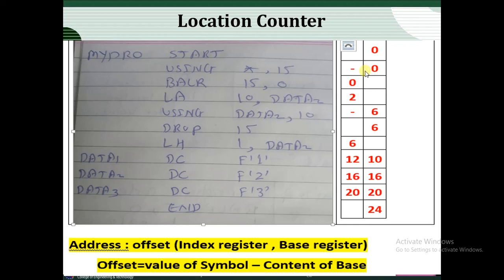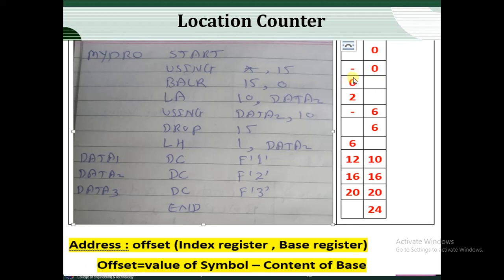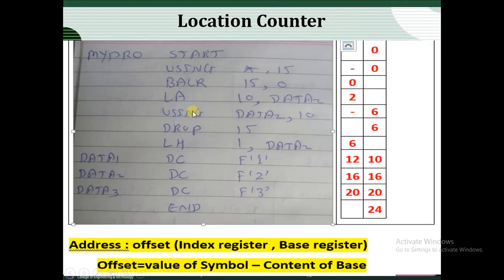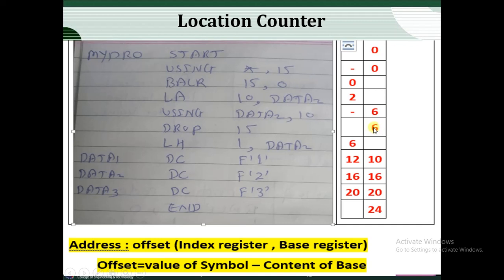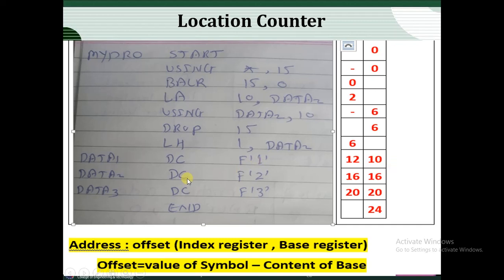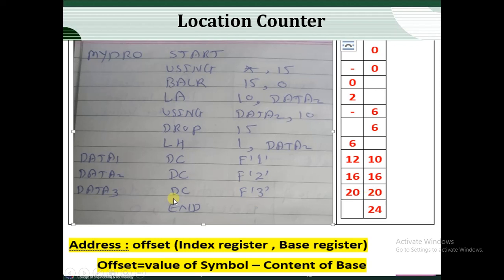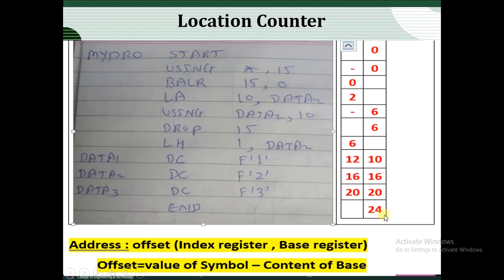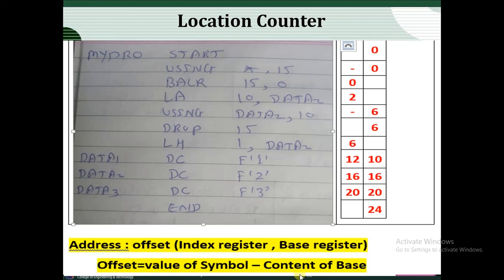System programming Location Counter